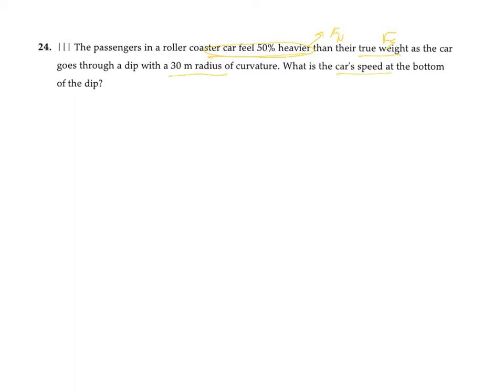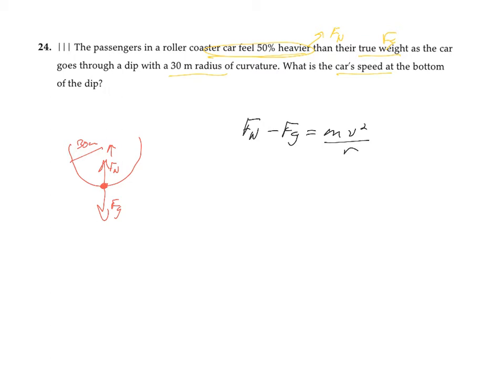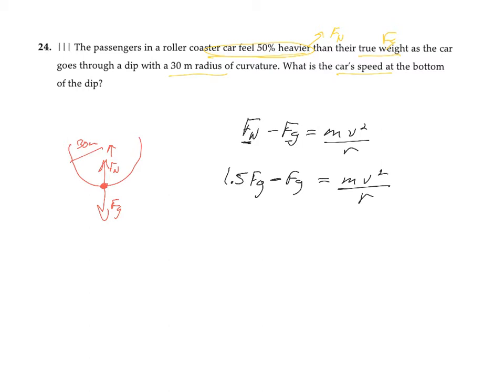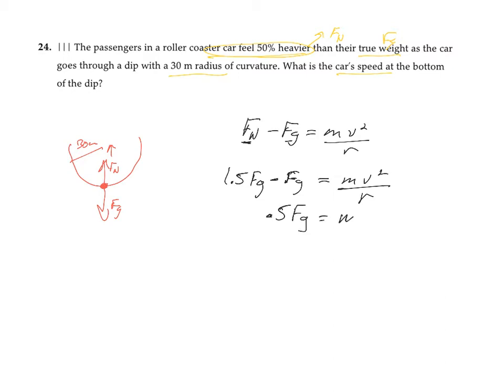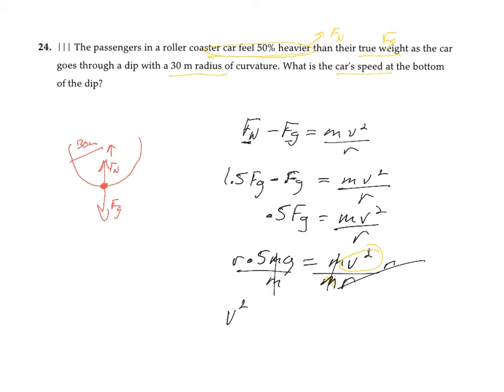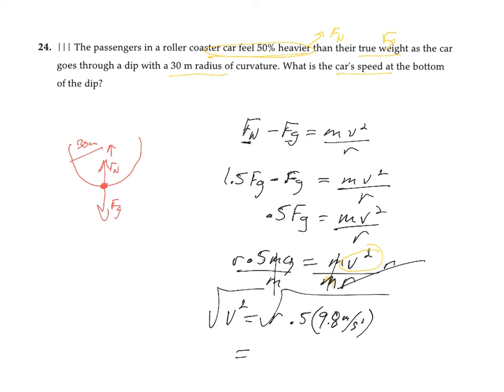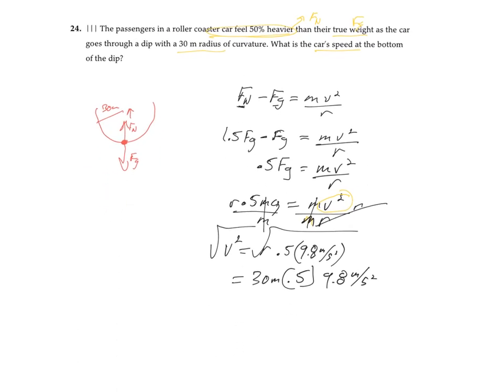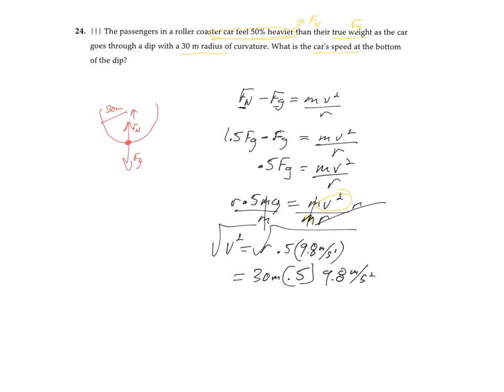Ch 6 Book Problem #24